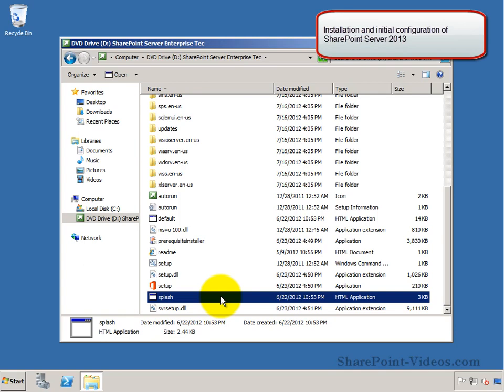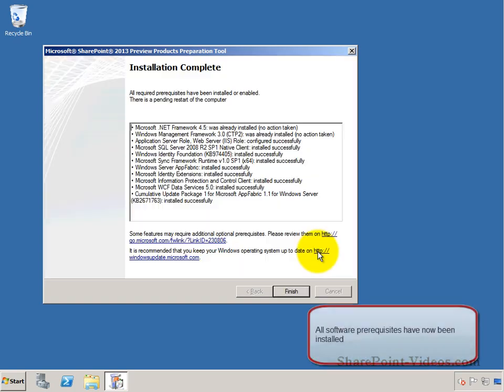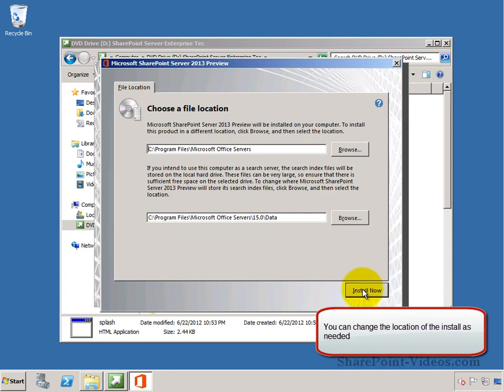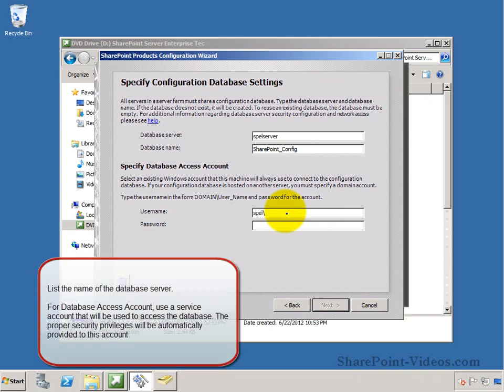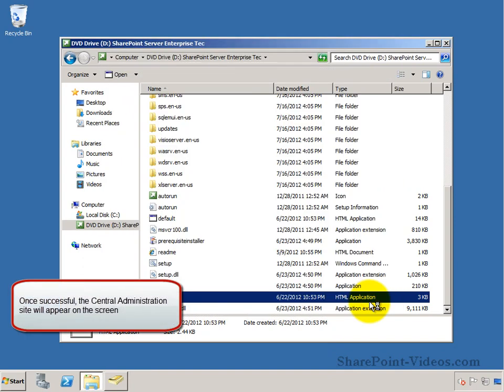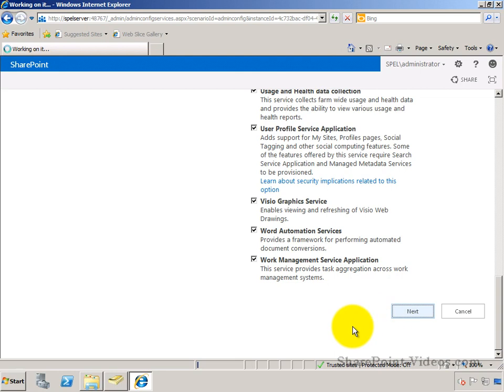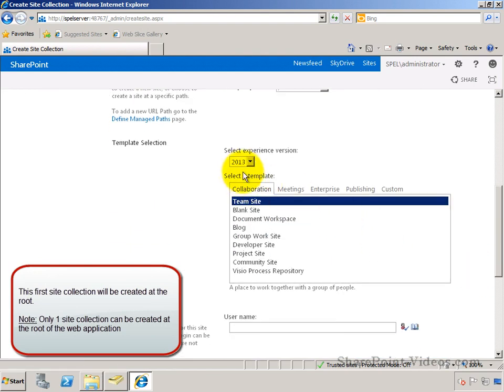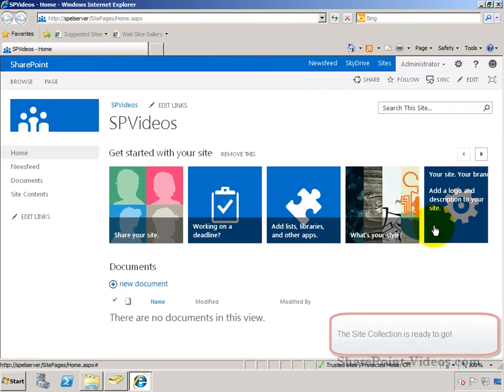Installing SharePoint Server 2013 (Technical Preview)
This video shows the installation and initial configuration process of SharePoint Server 2013. We start with installing the software prerequisites then move on to installing SharePoint Server 2013 Technical Preview. Then we proceed with the farm creation and configuration process. We end up finally with a Site Collection to start the collaboration process. Register for upcoming complimentary webinars: